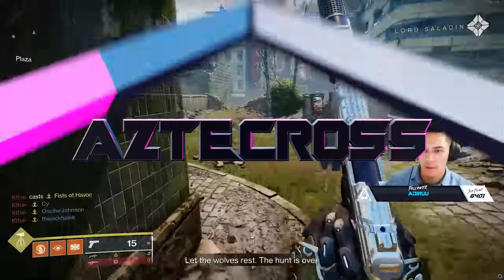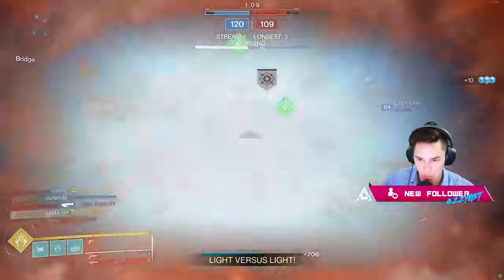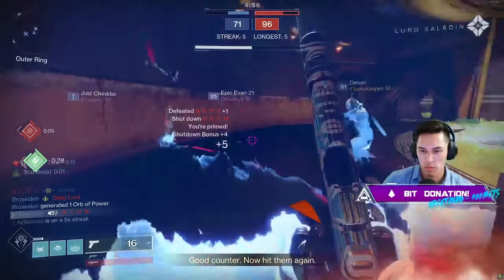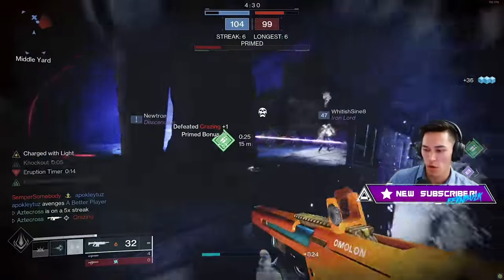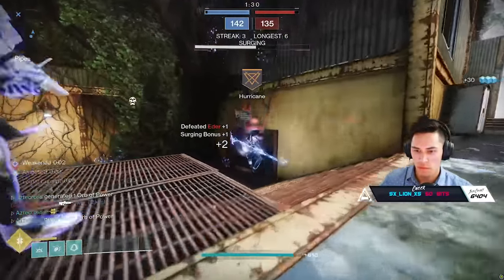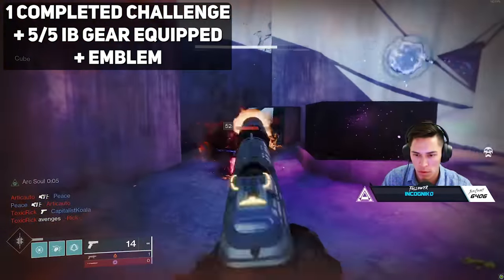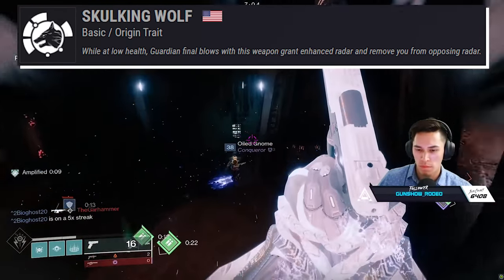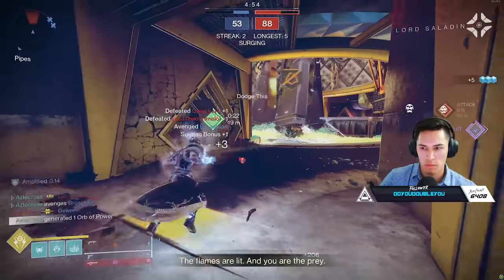How to Farm Eruption (NEW Iron Banner Gamemode) | Destiny 2 Season of Plunder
Here is your complete guide for Eruption. We'll explain the rules of Eruption, the best strageties to win, and what has changed with reputation gains, weapon farming, and pinnacles.
Timestamps:
0:00 Intro
0:38 How Does Eruption Work?
3:55 Iron Banner Pinnacles
4:25 Rank Boosts
5:18 Boost Optimization
6:24 Engrams & Rewards
7:24 Iron Banner Origin Trait
7:48 GRIND
8:11 Thoughts
8:47 Outro
Catch us live on Twitch!
🥃AdvancedGG NASTY Drink and Merch!
👉MojoDesk Makes the Best Desks!